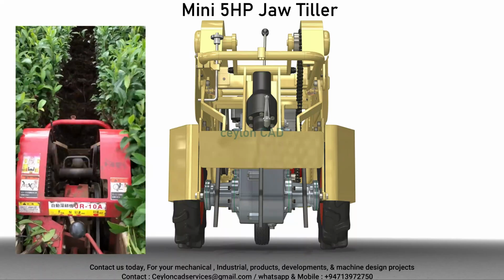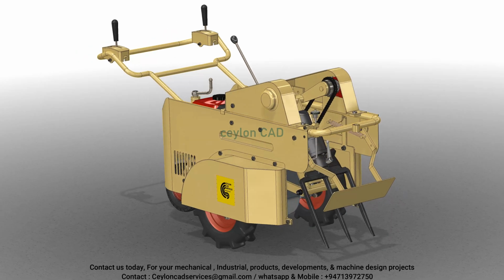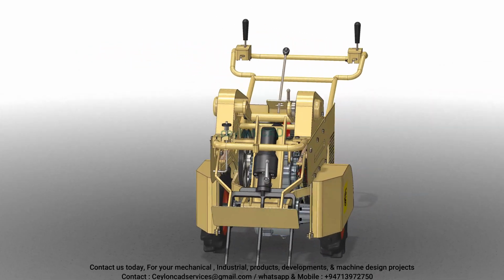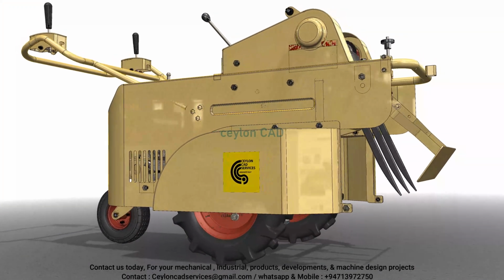Mini Power Tiller Machine Design - DFM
This channel provides you with technological information on mechanical design (CAD). Mechanical Engineering design is the application of engineering principles, and Mechanical engineering technologists are expected to apply current technologies and principles from machine and product design. The Ceylon cad will provide you with new and various designs, concepts, and knowledge to design, and Solid works are used to create all videos on this channel.

Turn your ideas into reality. Here is the right place for you. Please kindly go through the below links & check out our online services.